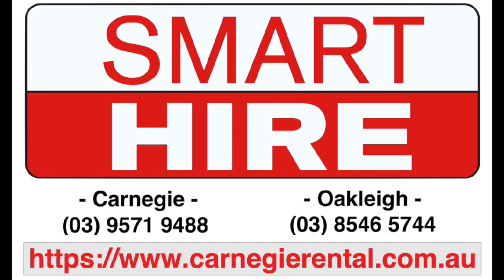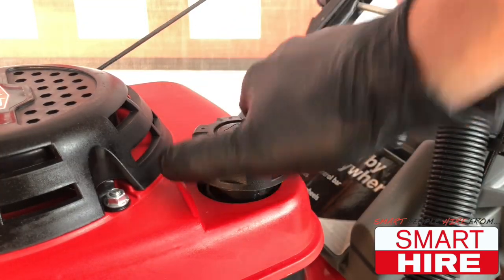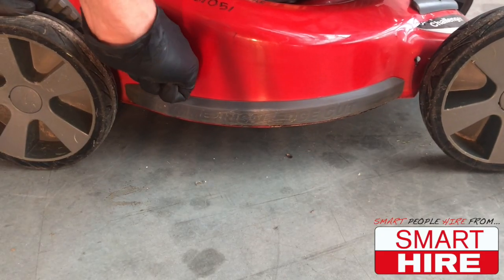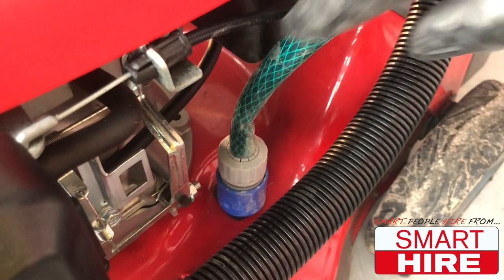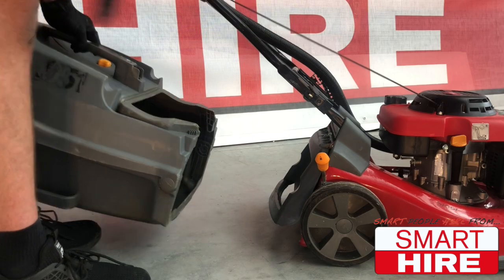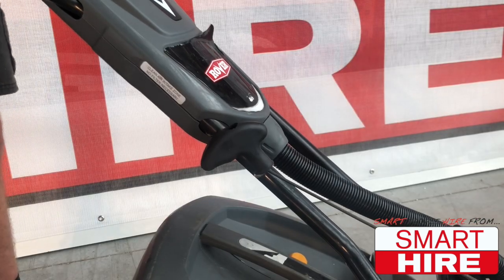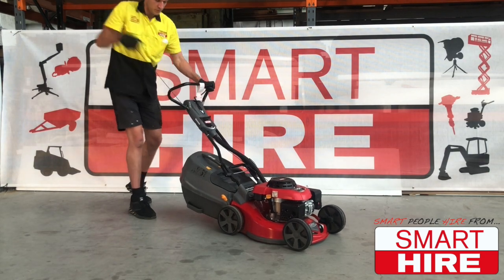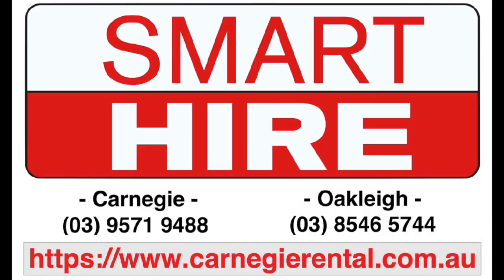How to start and use a lawn mower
In this video, Smart Hire will be showing you how to start and use a standard petrol-powered lawnmower. A petrol-powered 4 stroke lawnmower is ideal for home gardening and commercial applications. Lightweight and maneuverable, this machine is able to cut through tough and damp grass and designed to throw cuttings into the attached catcher for no- mess mowing.

1. First:  As with every machine, being by looking at any safety labels and become aware of potential risks.

2. Second: To prep for use, begin by checking that the fuel is full and the cap is tight, then feel free to use the height adjustment handle to either raise or lower the machine to the desired grass length. IF desired, a hose fitting may also be attached to the body in order to simultaneously water the grass. Likewise, a grass catcher may be fitted to the back in order to collect any lawn trimmings, or it may be removed in order to allow the trimmings to mulch the remaining grass.

3. Third: In order to start the lawnmower, it is recommended to push the fuel pump three times, then be sure to hold in the dead man switch for the duration of its use, before firmly grasping the pull cord and pulling to start the machine.

4. Fourth: Once this process is finished, the machine should be running and ready for use. Be sure to remove any debris from the lawn before starting and always wear fully covered shoes.

5. Fifth: Once done, simply let go of the deadman switch, empty out the grass catcher and remove any attachments.